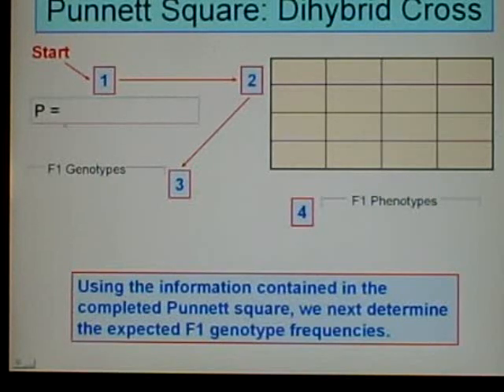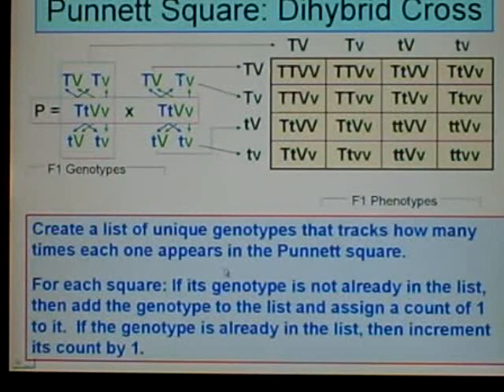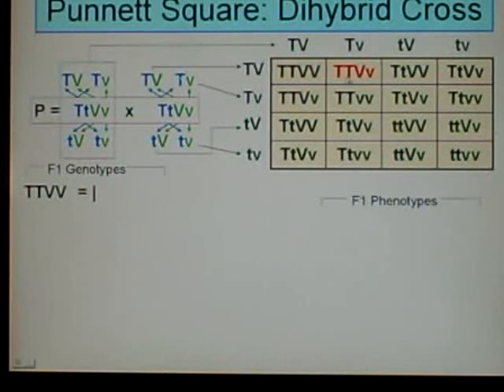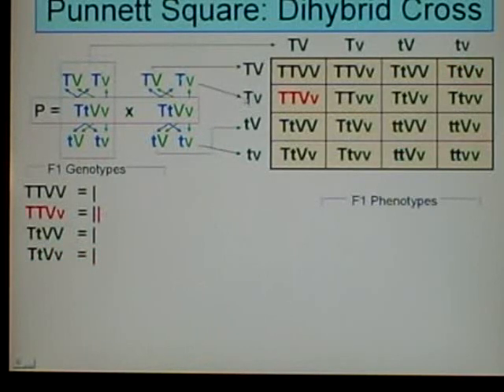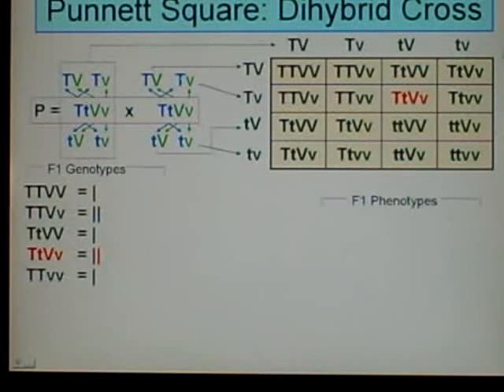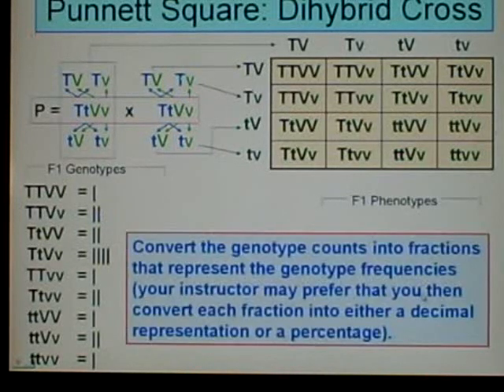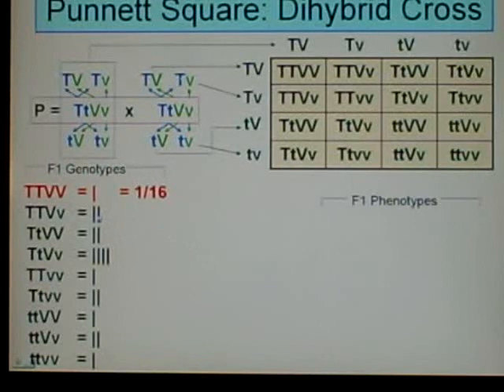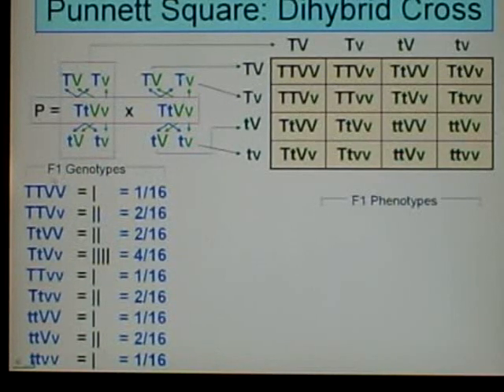Genetics: Dihybrid Cross: 03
Basic genetics tutoring: solving a word problem involving a dihybrid cross, using a Punnett Square. Video 3 of a 4-part series.